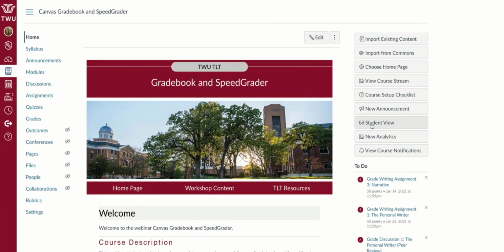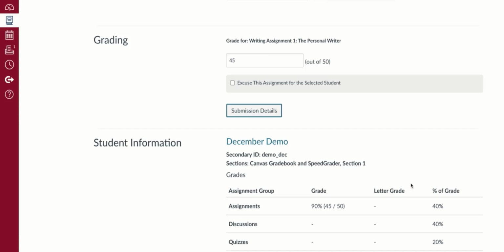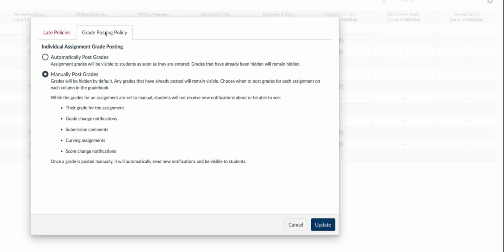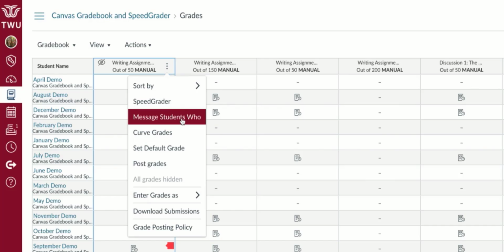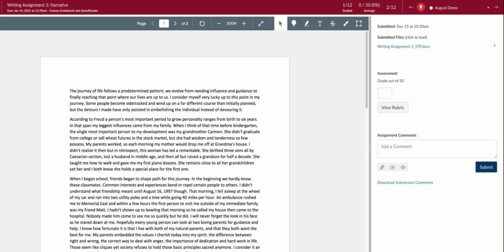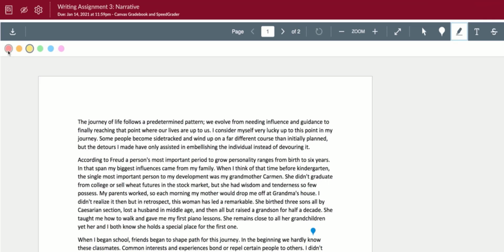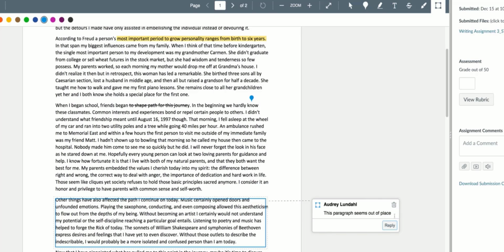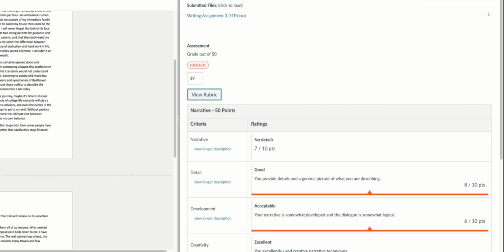Gradebook and SpeedGrader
This webinar is designed to introduce participants on the use of Canvas Gradebook and SpeedGrader. Participants will view and personalize the gradebook layout, set grading policies, learn other helpful gradebook settings, and use SpeedGrader to view student submissions and enter feedback.